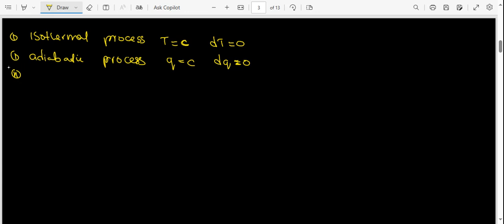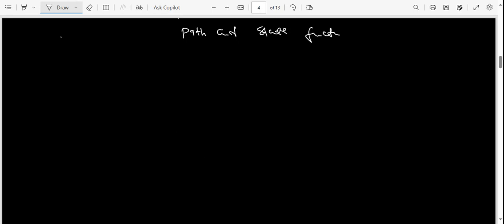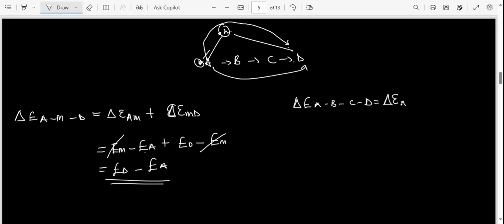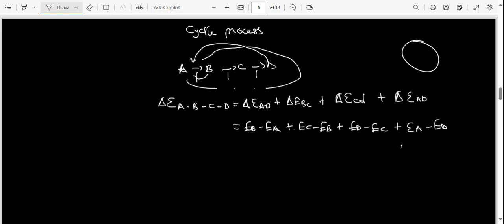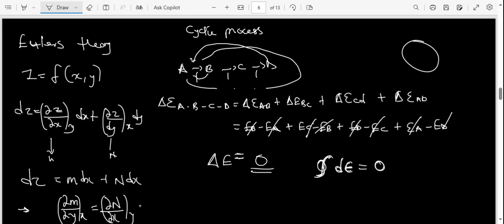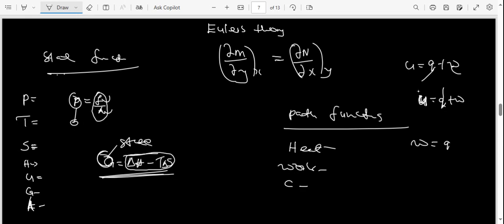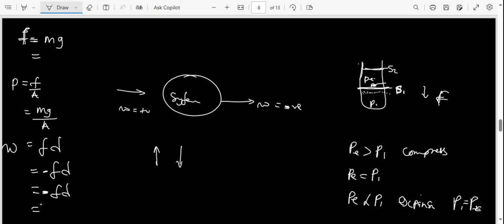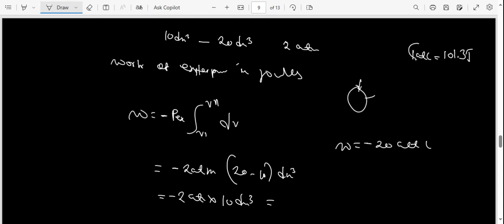PHYSICAL CHEMISTRY MEETING TWO CH270 CBU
Today's lecture simplified 😅